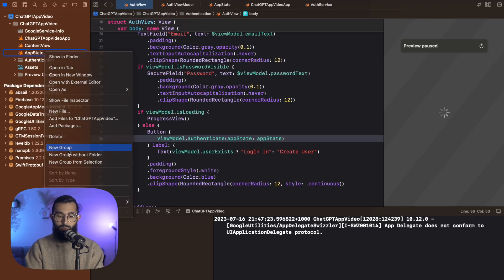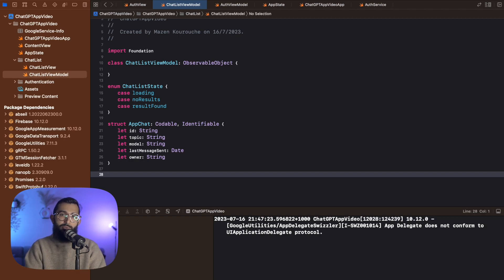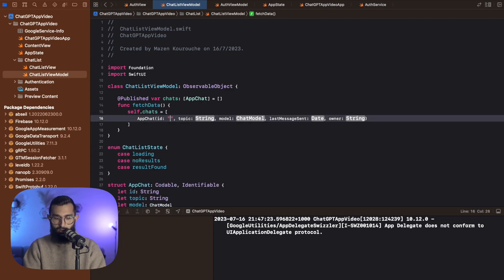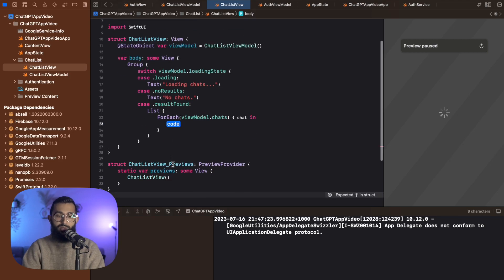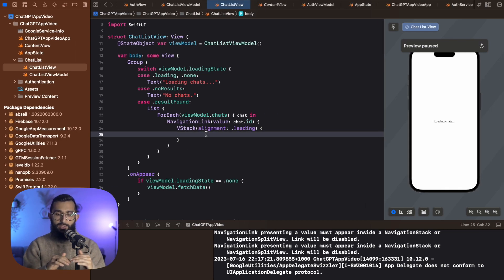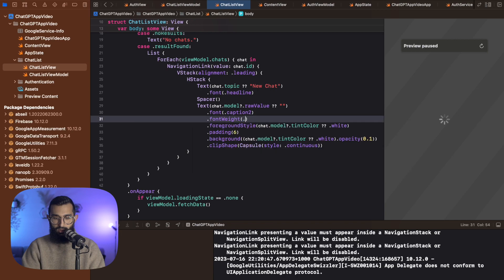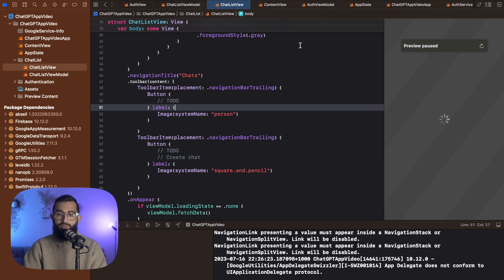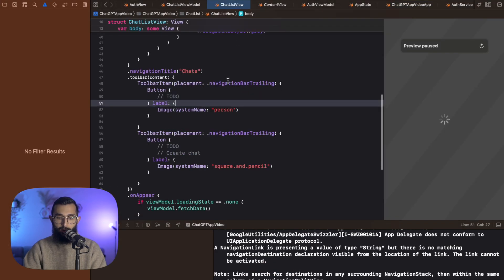Building a Full ChatGPT for iOS | Part 2 | Chats List | SwiftUI & OpenAI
In this video I'll show you how you can create a chat list view for all your ChatGPT chats. We'll design the UI and show how we transition from the Chat List to the Chat View.

Learn how to build your own complete AI assistant on your iOS device with SwiftUI and ChatGPT! I'll walk you through how you can create separate chats, store your chat history, bring in your own API key and use multiple chat models in the same application!